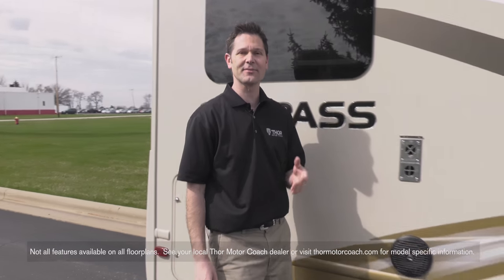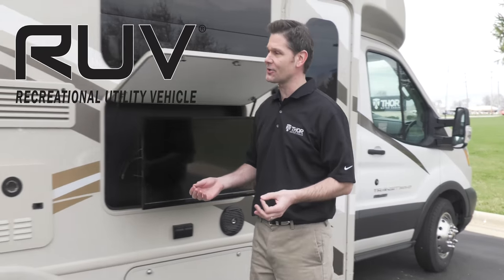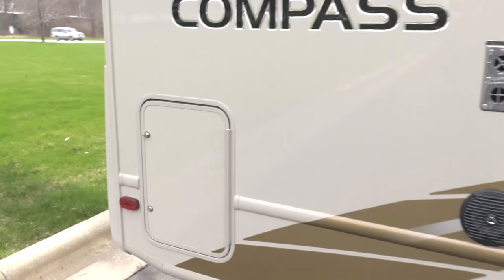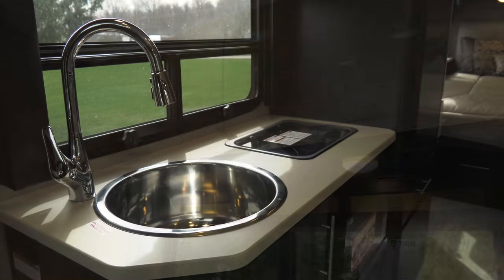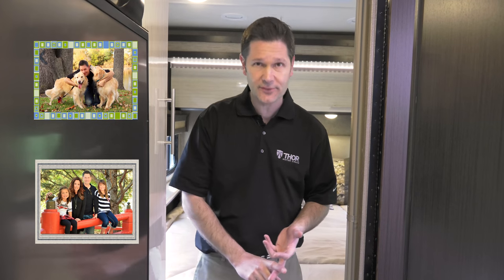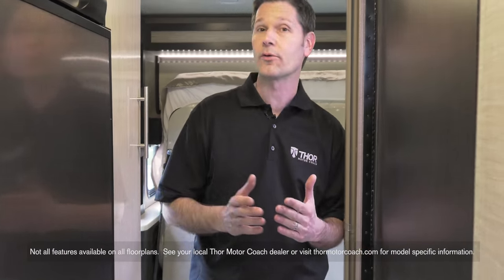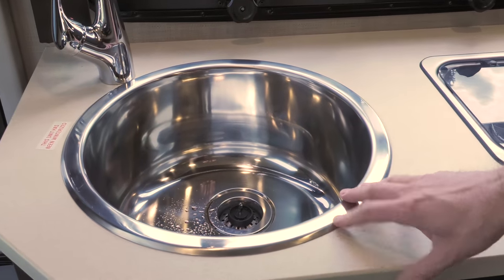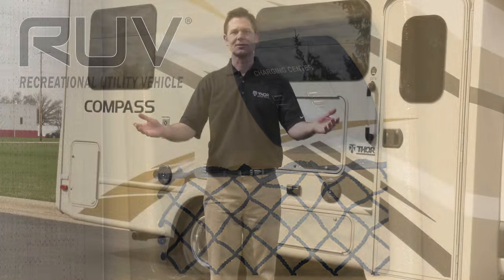2017 Compass - New Features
General Overview of New Changes for 2017.